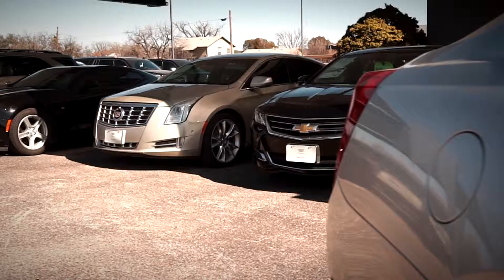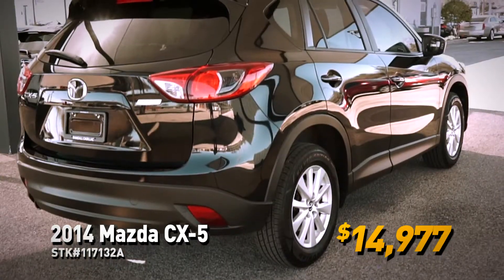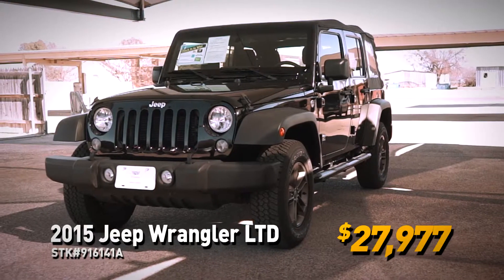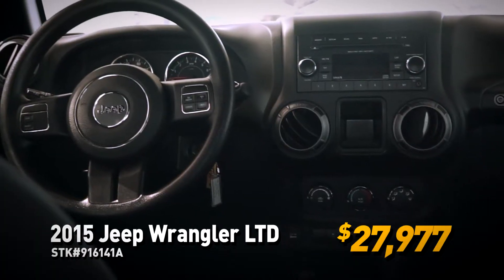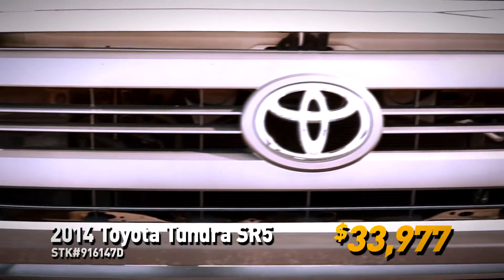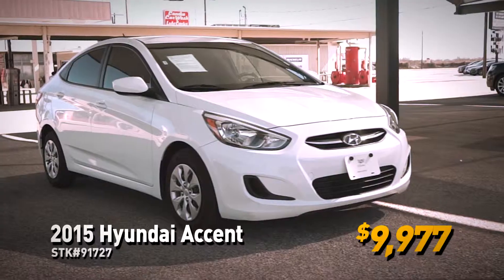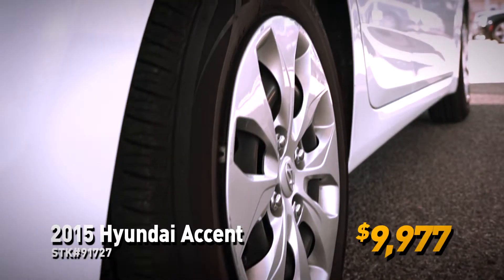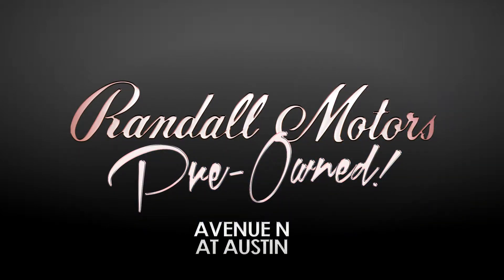Randall Used 020118